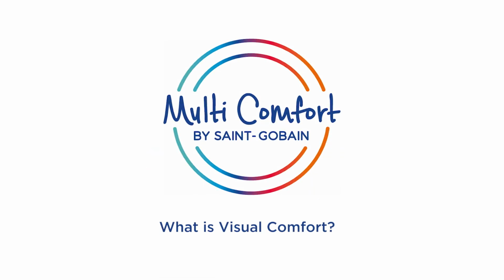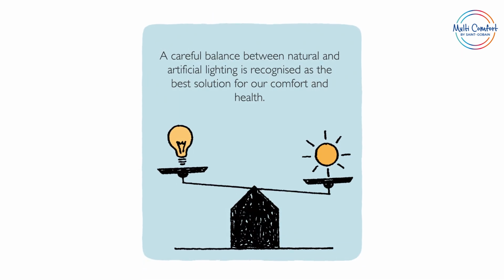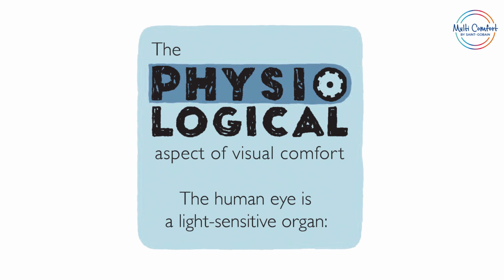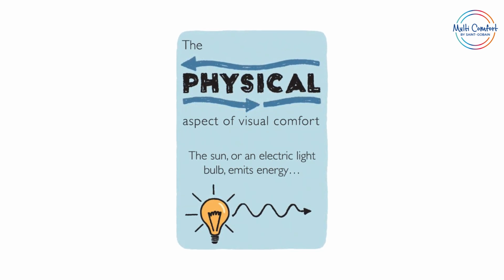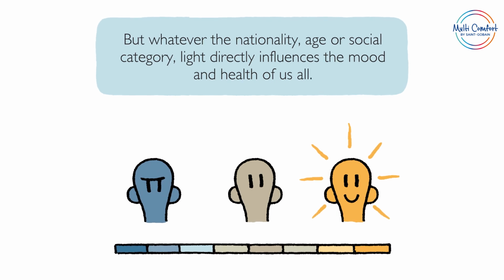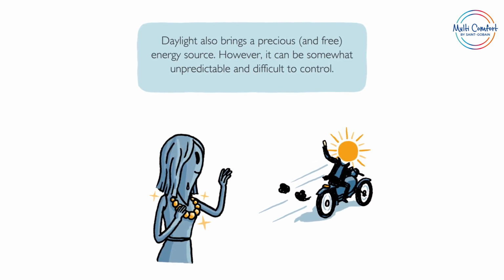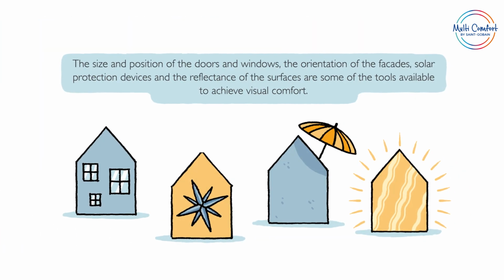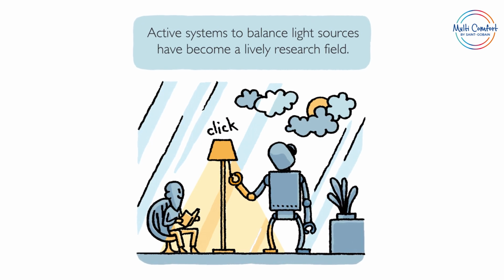04 Visual Comfort